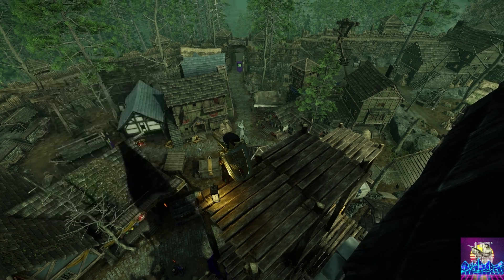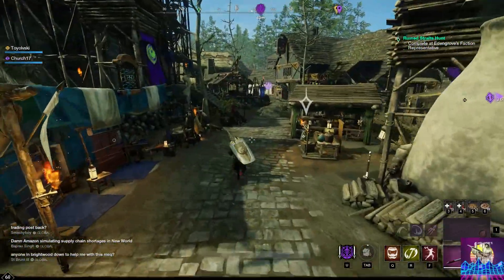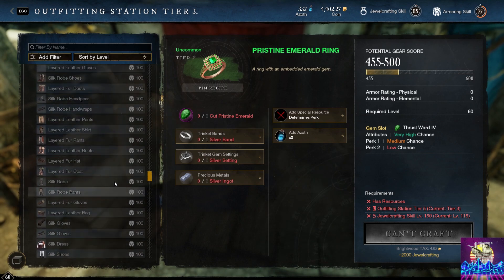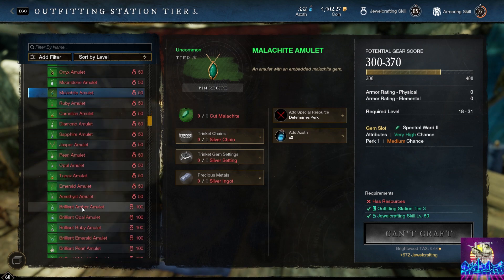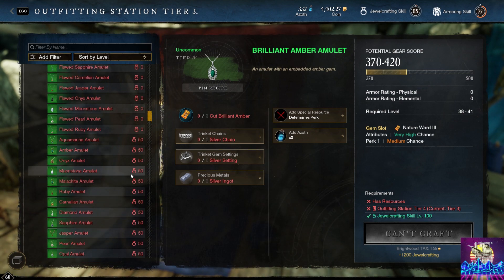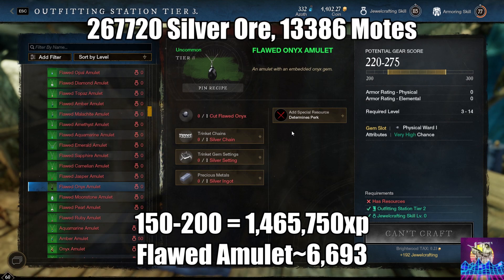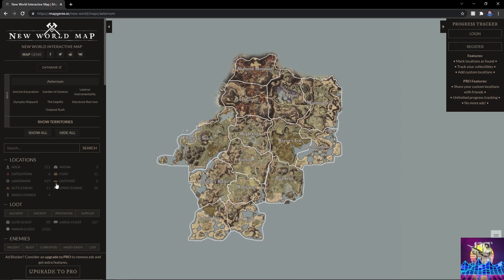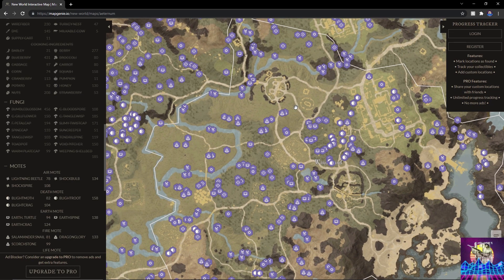1-200 Jewelcrafting In-Depth Guide | New World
Jewelcrafting 1-200 in-depth guide in New World
Total Materials: ~9036 Flawed Gem, 361440 Silver Ore, 18072 Mote(Various)
1-50 Flawed Jewelry(51)
50-100 Flawed Jewelry(~394)
100-150 Flawed Jewelry(~1,898)
150-200 Flawed Jewelry(~6,693)
Song - Tree Spirits, By Runescape
0:00 Intro
0:07 Requirements
0:17 Tips/Info
1:24 Scraping
1:50 Mote/Wisp/Essence
2:24 Gems
2:45 0-50
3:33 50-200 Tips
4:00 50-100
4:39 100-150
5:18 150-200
5:48 Pristines/Tips
6:27 New World Map/Locations
7:03 Motes
7:30 Outro